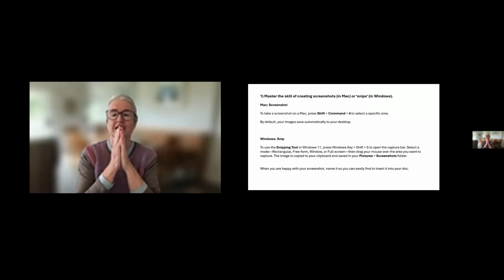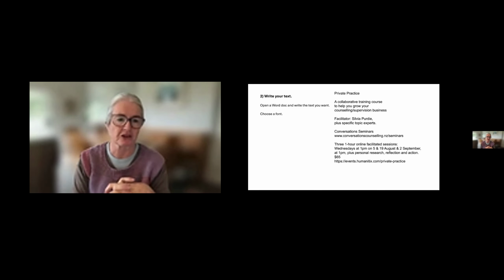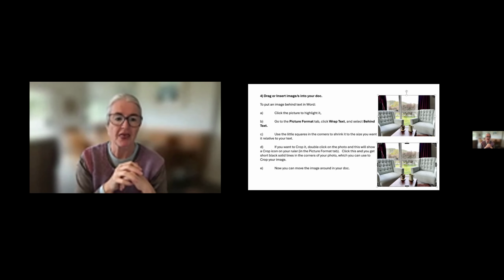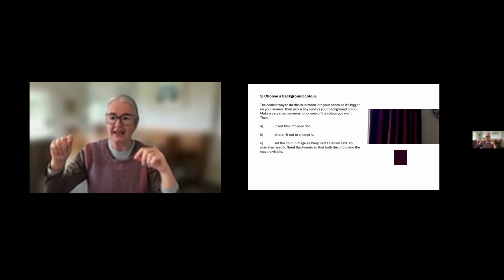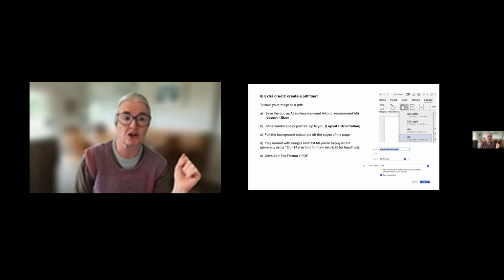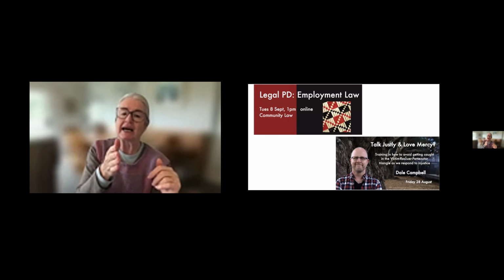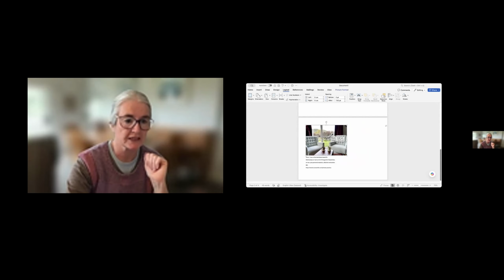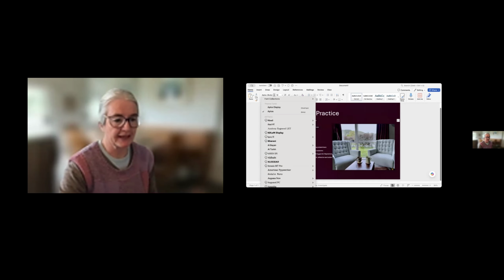Image + Text instruction video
How to create combined images for marketing. Silvia Purdie presents a 15-minute instruction video.